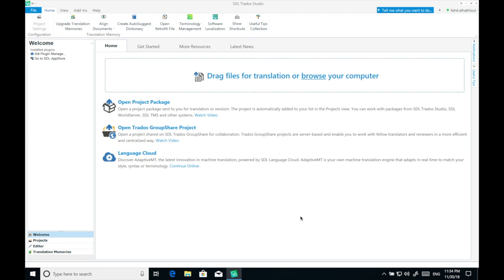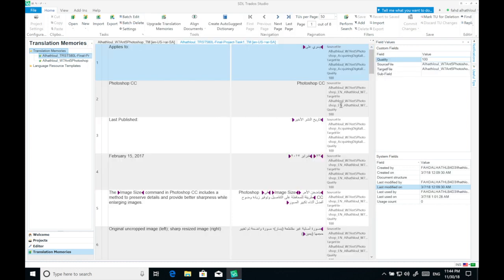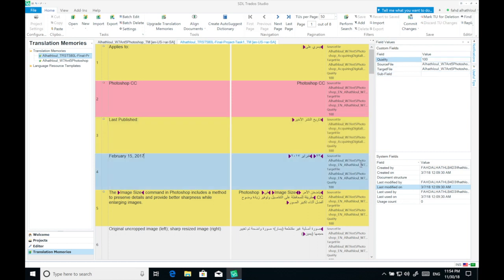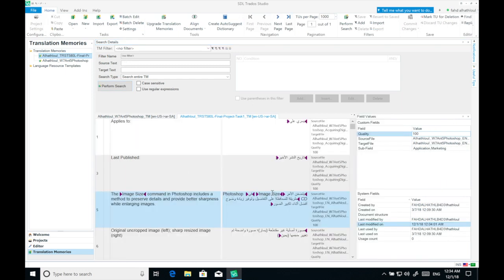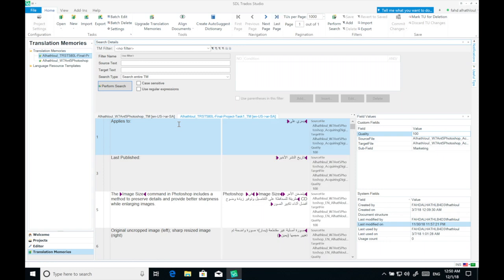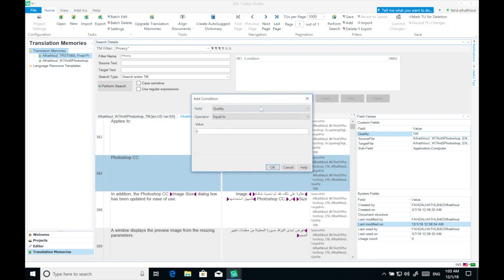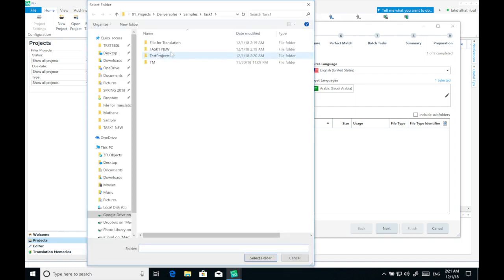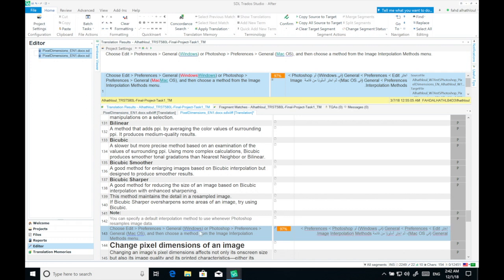SDL TM Maintenance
In this video, I guide the viewer through the process of utilizing the SDL Trados Studio's SDL TM Maintenance Function.

This video is a part a project that is done for TRST580 Localization as part of my MA courses in the University of Illinois at Urbana-Champaign